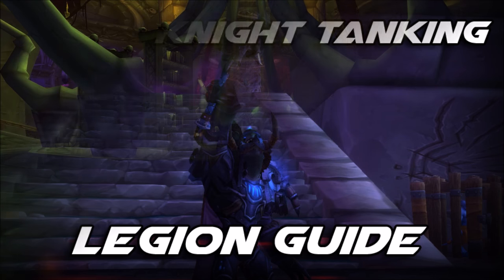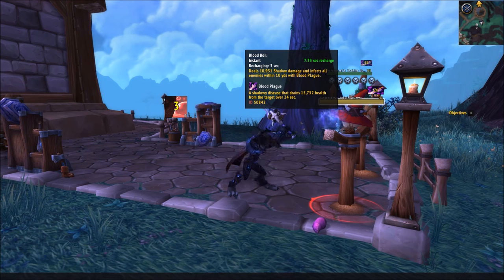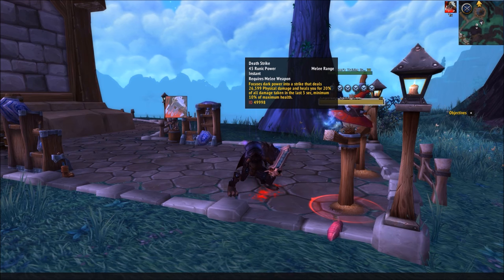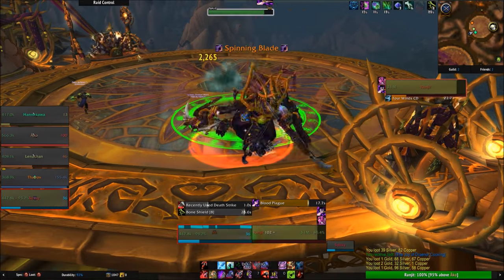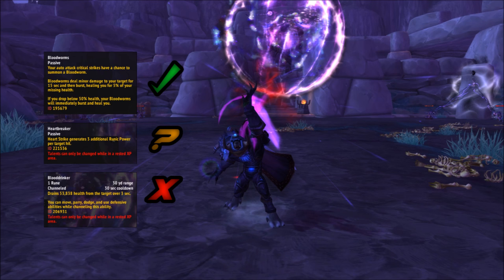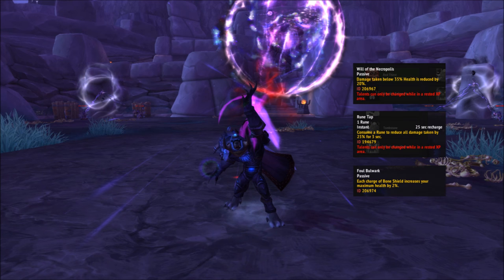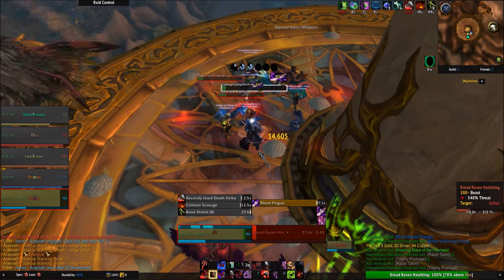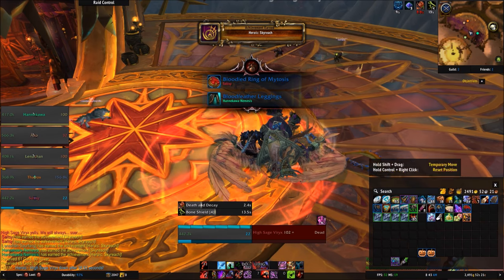WoW Legion - How to Tank for Dummies: Death Knight 7.0 Guide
Salts explains how to tank as a Blood Death Knight.